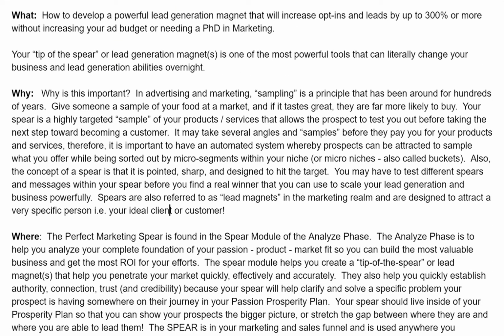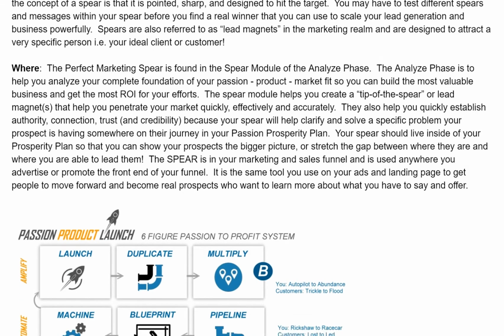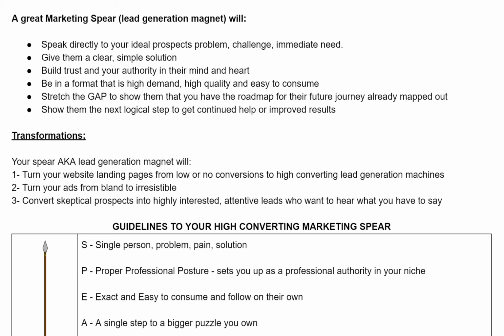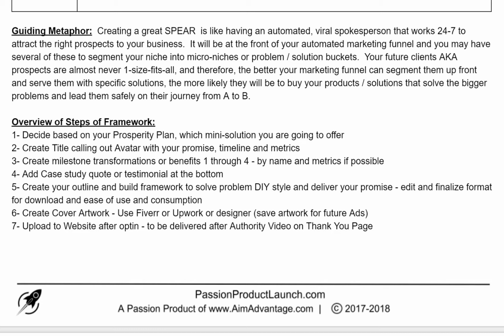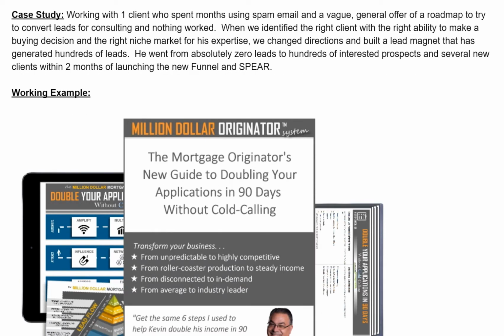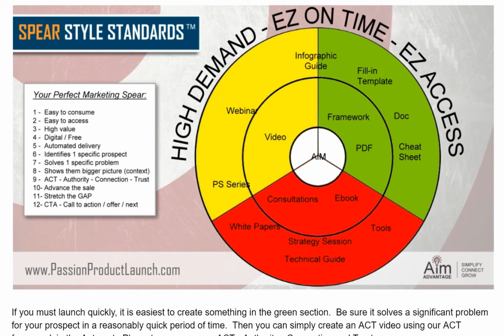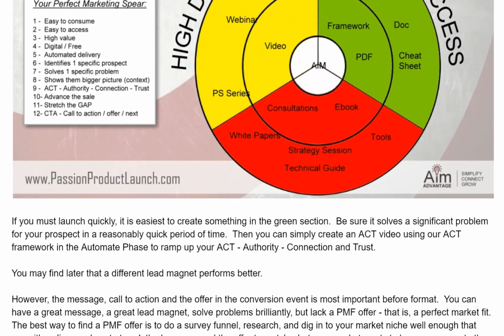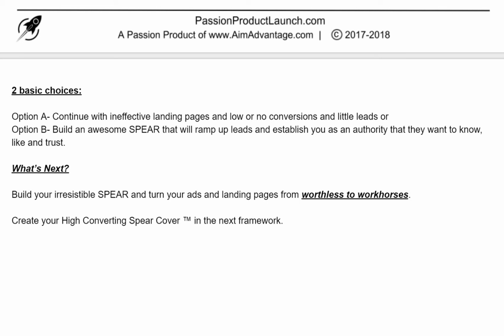Build your perfect marketing spear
In the Passion Product Launch System (TM), you can use this powerful framework to build your perfect marketing spears AKA lead magnets to skyrocket your conversion rates for your ads, landing pages and funnels.